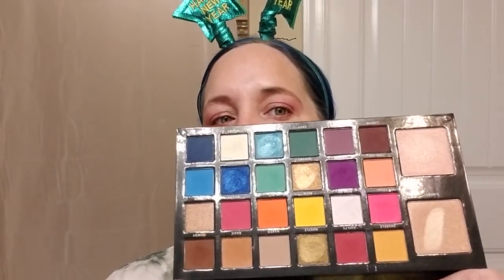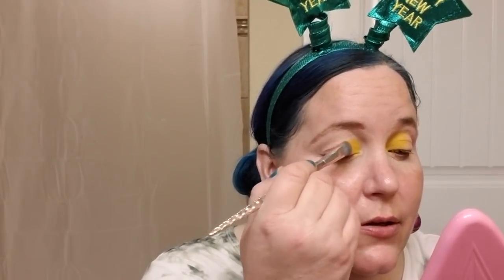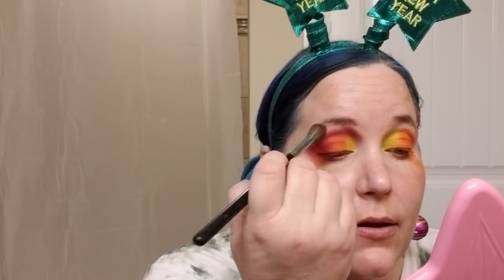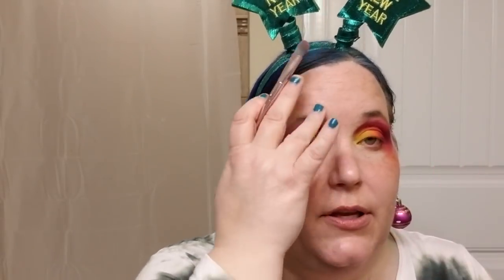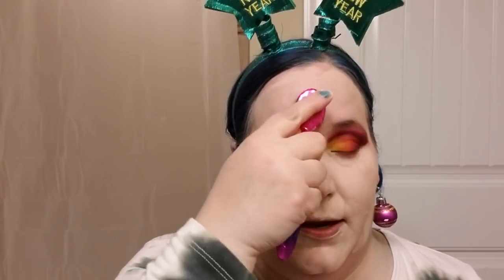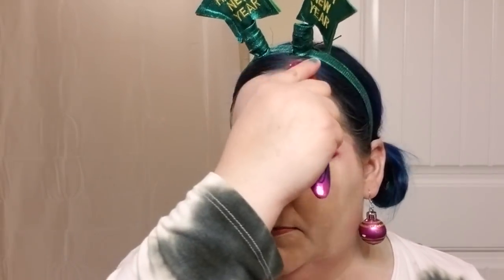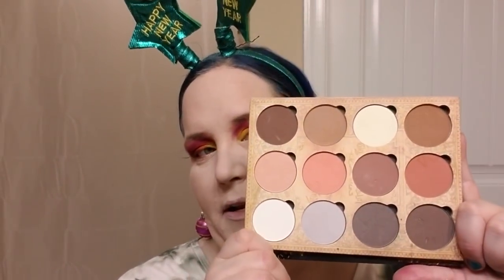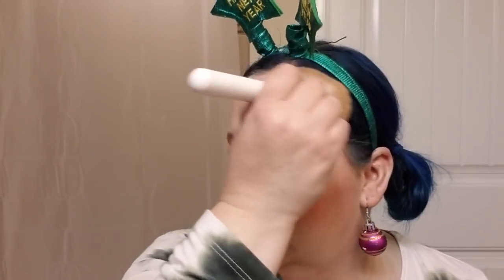Best Products of 2018 BPerfect Carnival Palette Collab With Ginny Soto Day 1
Hey Guys!!!
Today is the Day that I talk about My Absolute Favorite Products of 2018!!!  And it is a Collab with My Amazing Friend Ginny Soto!!!

Revolution Makeup Concealer
Lunatick Labs Cosmetics Contour Book Volume One for Blush and Bronzer
Elf Heart Defensor Highlighter in Coffee and Cream

BPerfect and Stacey Marie Carnival Palette
Stila Glitter and Glow Freedom Eye Topper
Revlon Volumazing Mascara
Milani Hypnotic Lights Liquid Eye Topper

Too Faced Fairy Tears Lipstick